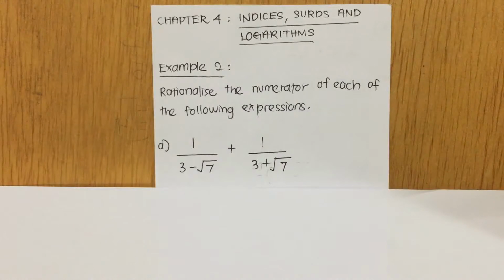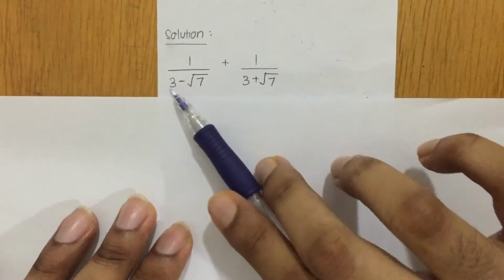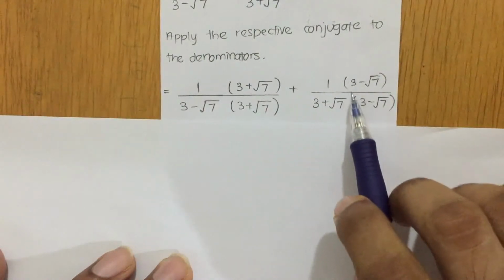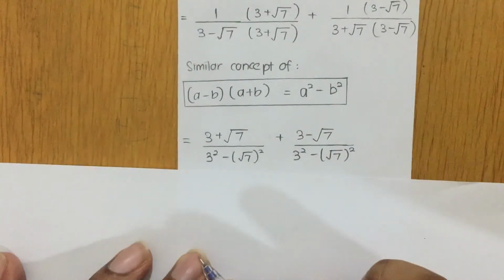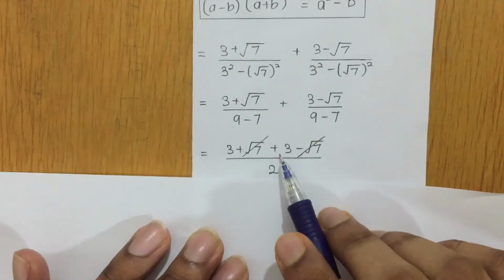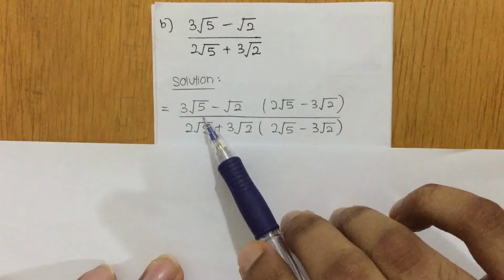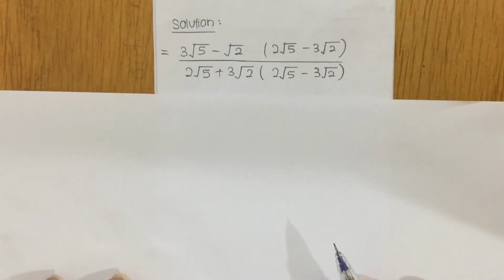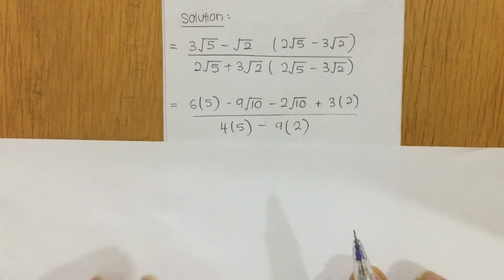Add Maths SPM KSSM Indices, Surds and Logarithms Long Question Example 2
Add Maths SPM KSSM Indices, Surds and Logarithms Long Question Example 2. This is Add Maths SPM based on the KSSM syllabus with chapter: Indices, Surds and Logarithms long question second example (example 2). There will be 5 examples consist of indices, surds and logarithms.

0:00 Question a)
1:04 Solution a)
5:43 Question b)
6:07 Solution b)

For the students who seeks for additional mathematics/add maths long questions, you have come to the right place